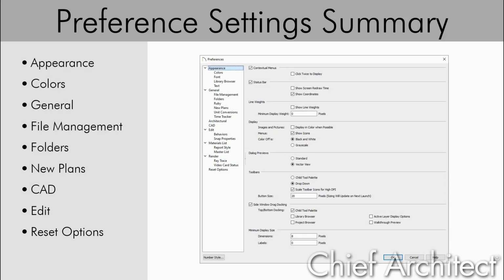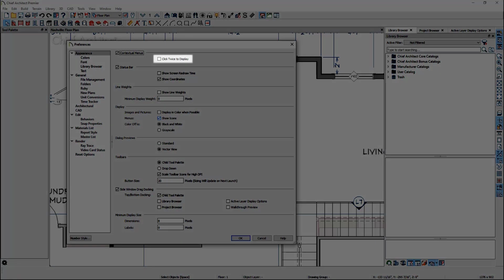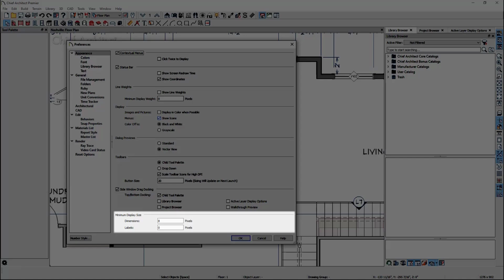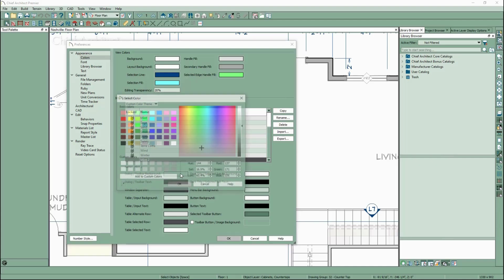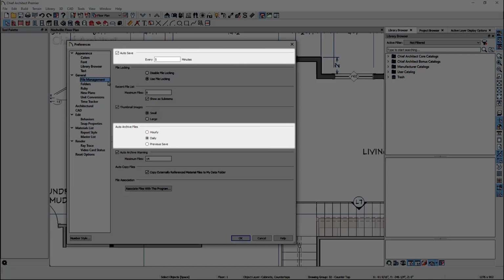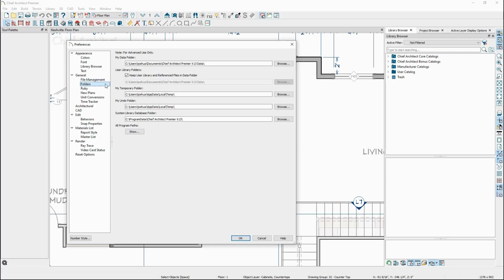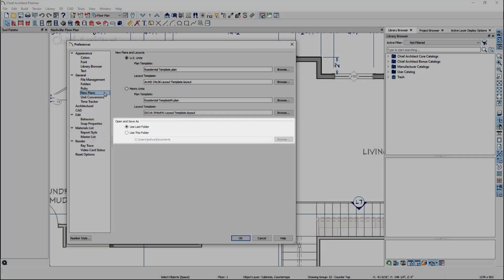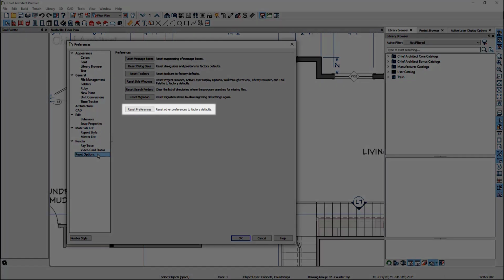Customize Preferences in Chief Architect – Set Up Your Interface for Maximum Efficiency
Learn how to tailor Chief Architect to fit your workflow by customizing your Preferences, which will help you create a workspace that works for you. This video walks through the key sections:

- Appearance
- Colors
- General
- File Management
- Folders
- New Plans
- CAD
- Edit
- Reset Options